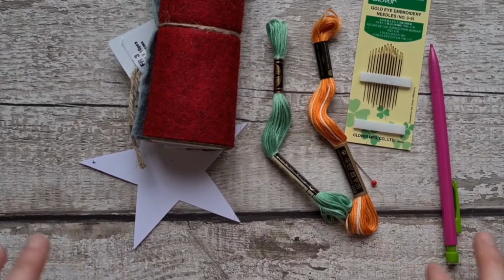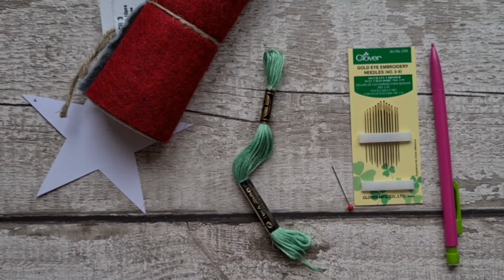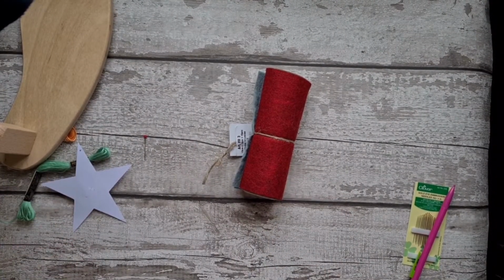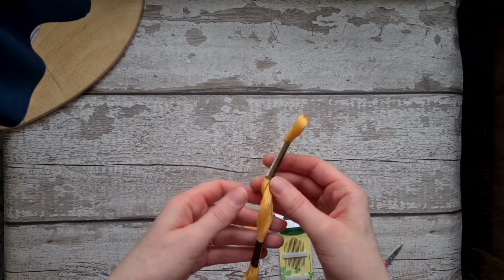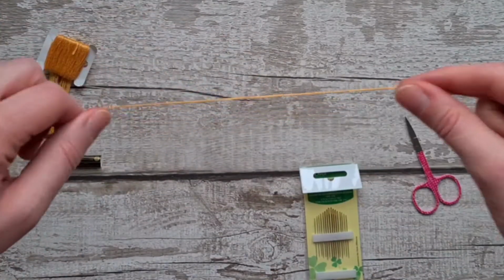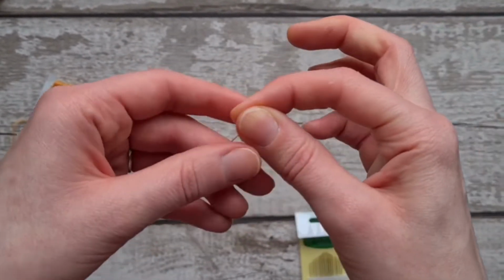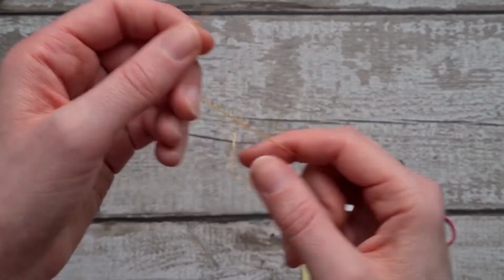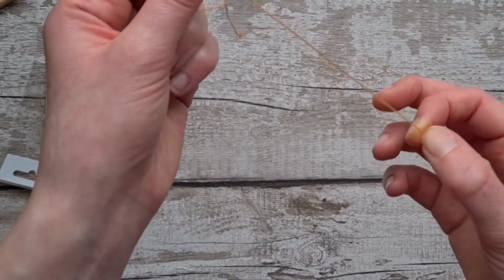Running Stitch (part 1) - introduction to embroidery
This video guides you through how to embroider 'running stitch'. This isn't an exhaustive video but an introduction into how I like to sew with this particular stitch. I cover threads, technique and securing your stitches. I hope it will encourage and inspire you to have fun with this creative stitch.
Sorry about the intensive cat hair on the fabric - it gets everywhere!